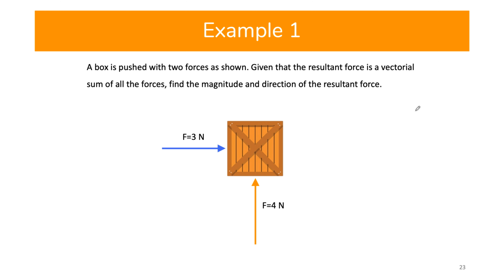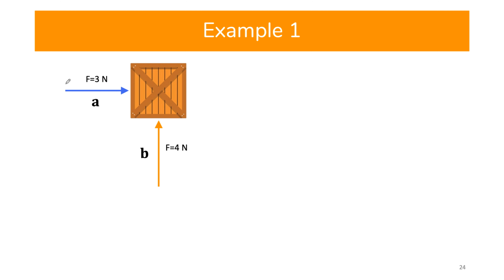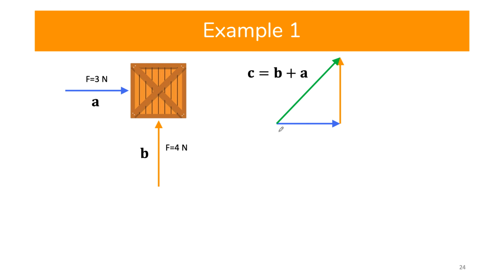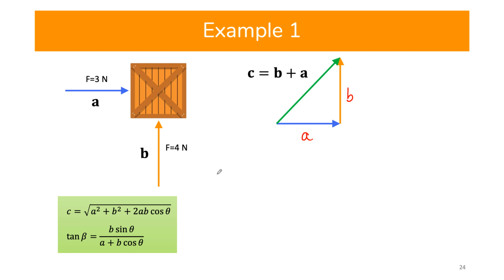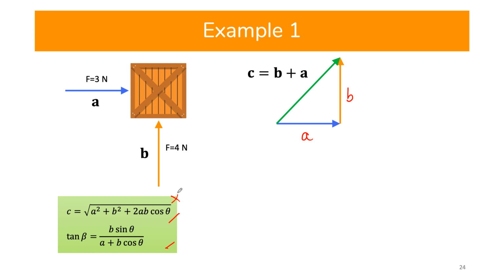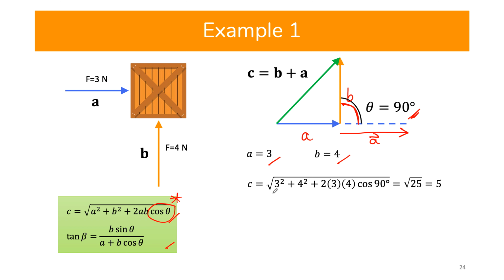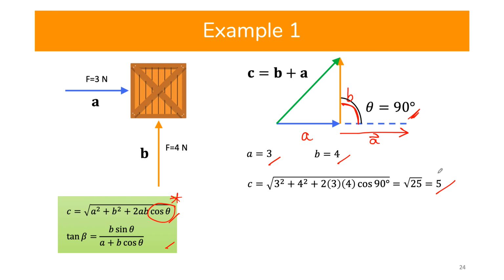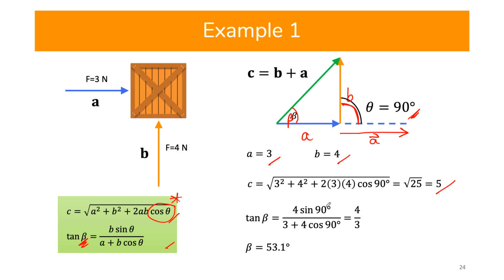Vector Addition - Part 4 - Example 1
Practice adding two vectors and find the resultant vector for its magnitude and direction, using formula presented in Vector Addition - Part 2.